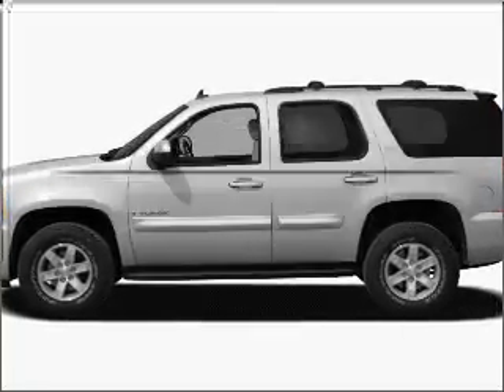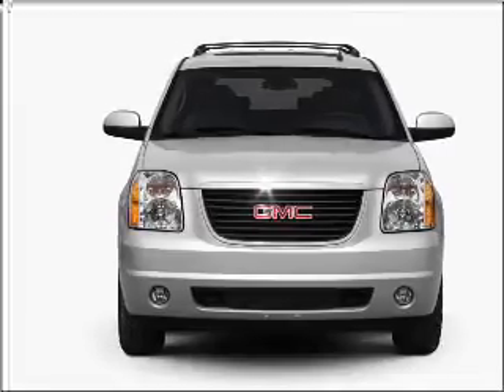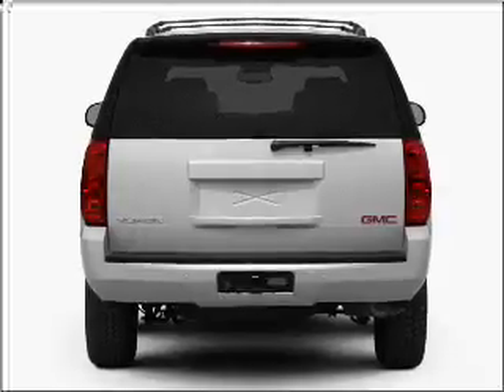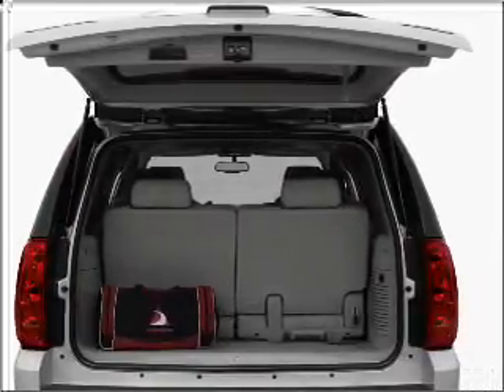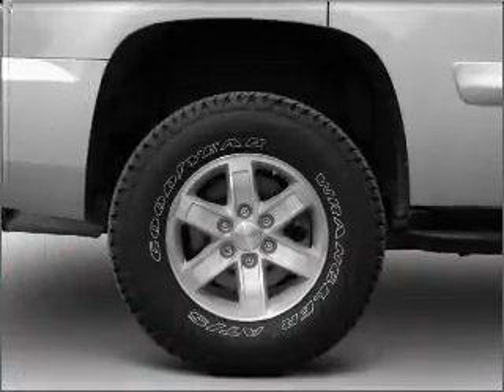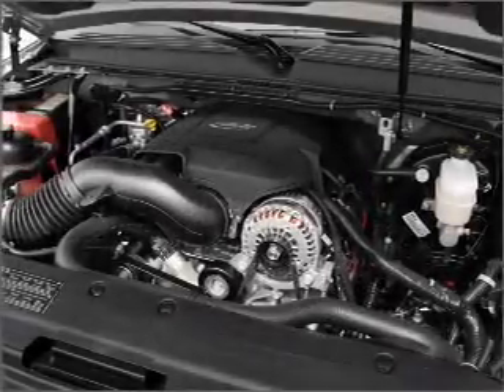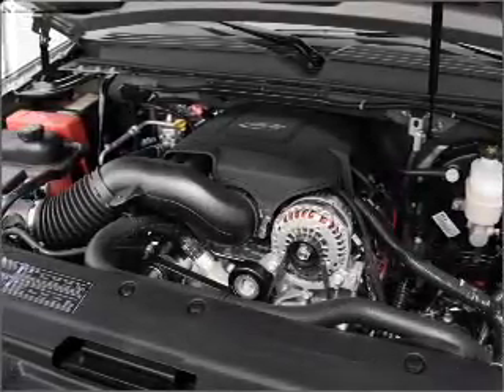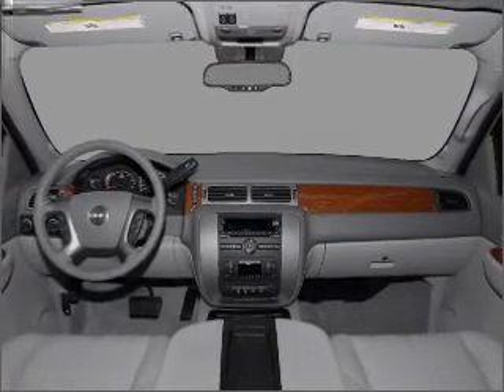2010 GMC Yukon - St. George UT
Year: 2010
Make: GMC
Model: Yukon
Trim: SLT
Engine: 5.3 liter 8 cylinder 16 valve
Transmission: 6-Speed Automatic
Color: White
Mileage: 10
Address:
1629 S Convention Center Dr